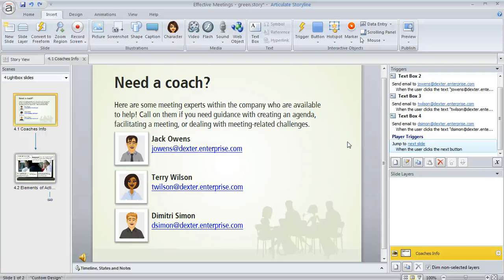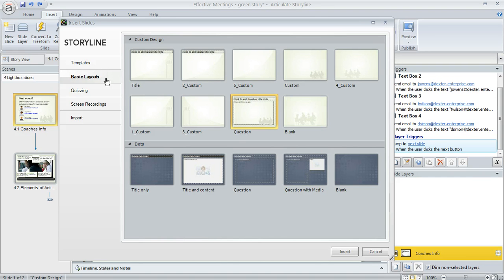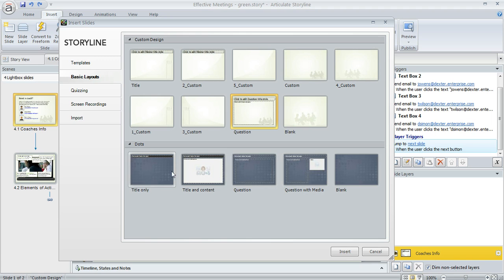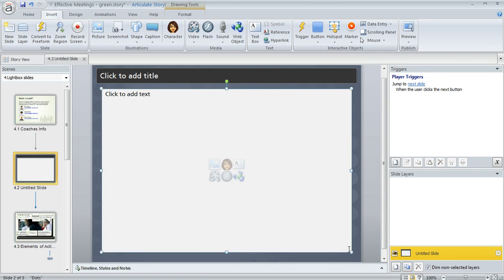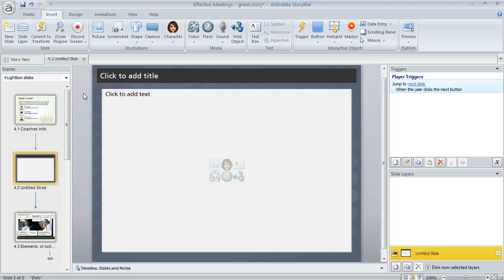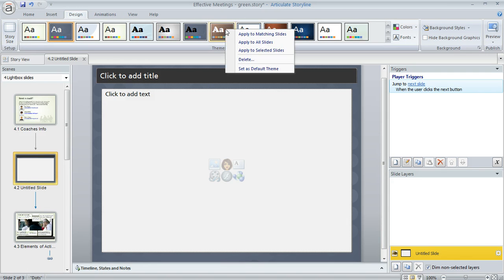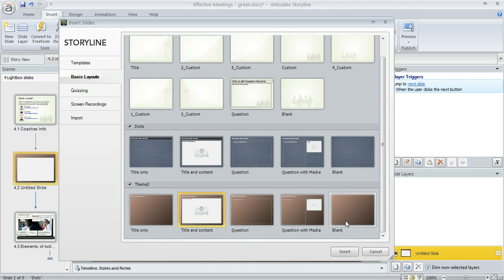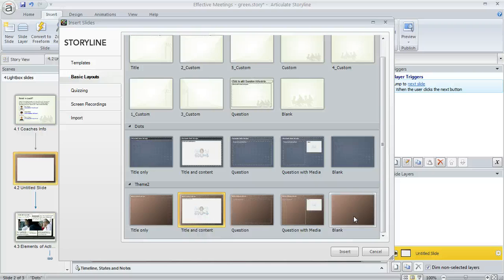Articulate Storyline tutorial: Using basic layouts for new slides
In this tutorial we'll show you how to use basic layouts and themes when adding new Storyline slides.